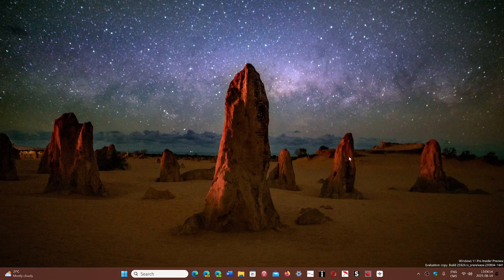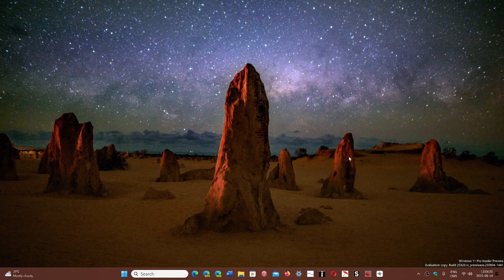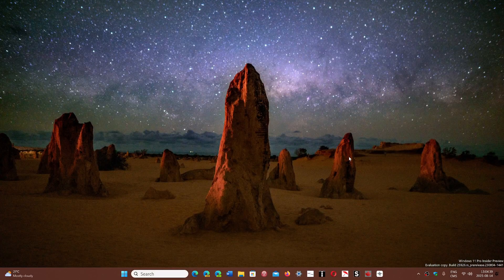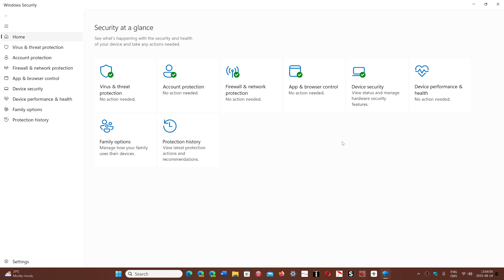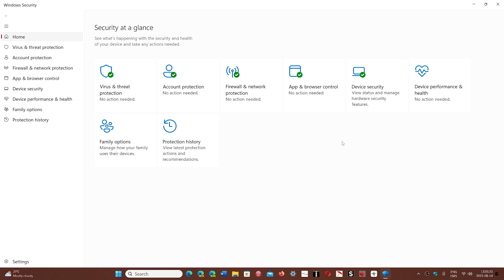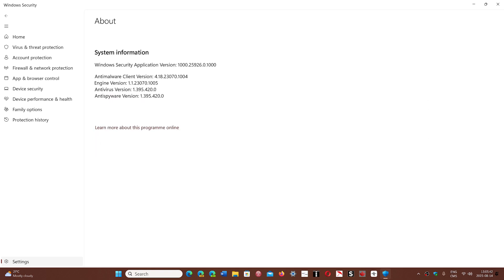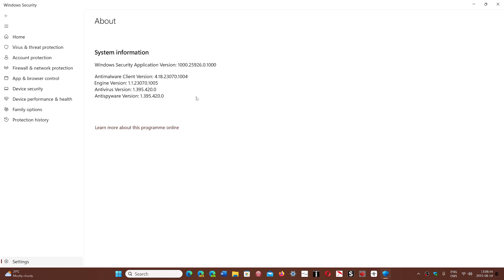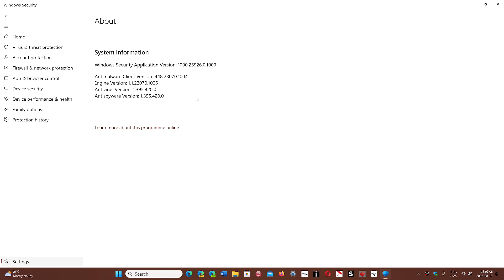Windows 10 11 Windows defender security app was updated August 2023 Patch Tuesday blocks AutoKMS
This month a improvement to the Windows defender and security app happened, AutoKMS is now blocked